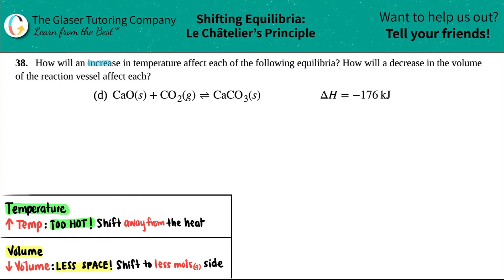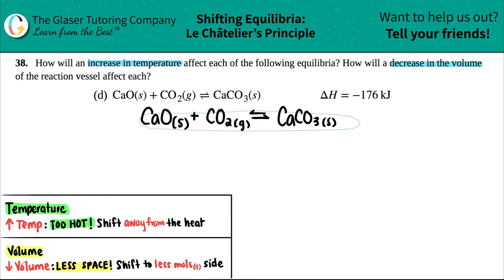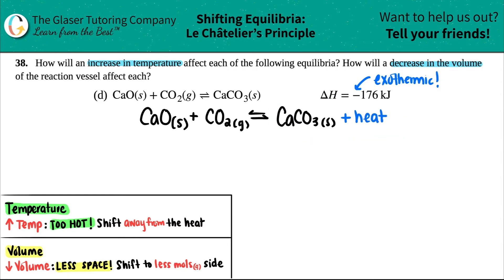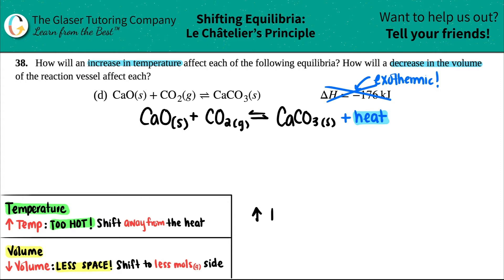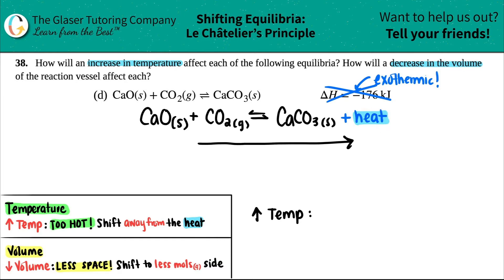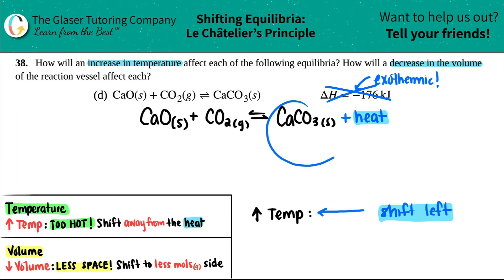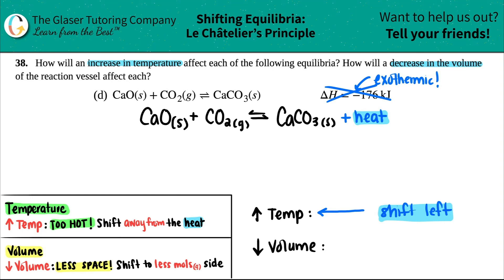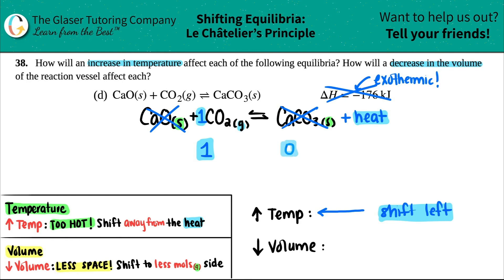13.38d | How will an increase in temperature affect CaO(s) + CO2(g) ⇌ CaCO3(s) ΔH = −176 kJ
How will an increase in temperature affect each of the following equilibria? How will a decrease in the volume of the reaction vessel affect each?
(d) CaO(s) + CO2(g) ⇌ CaCO3(s) ΔH = −176 kJ